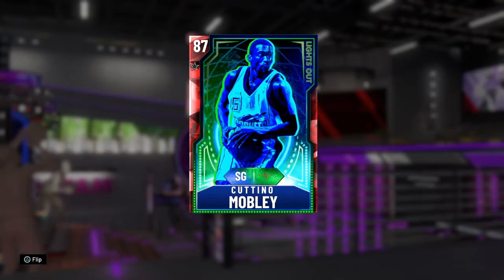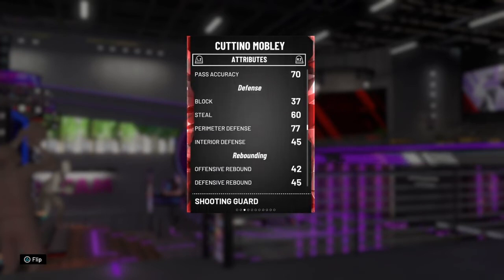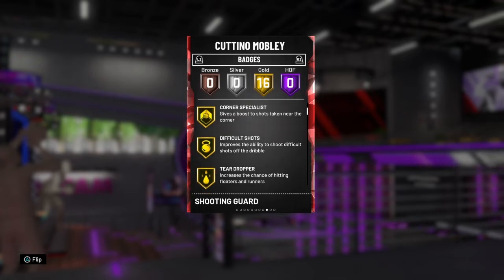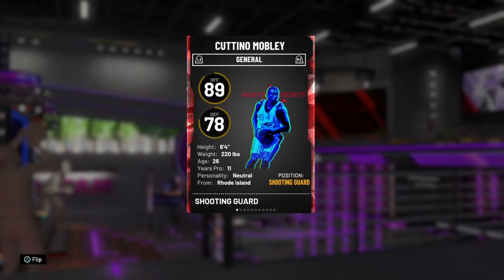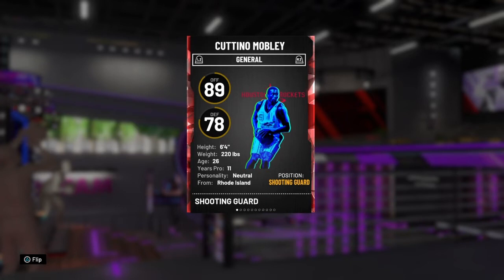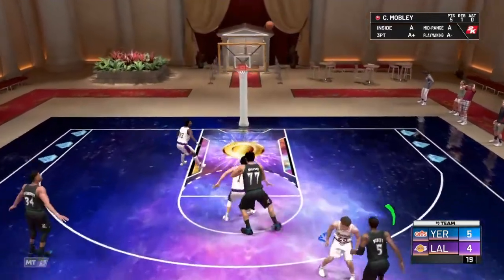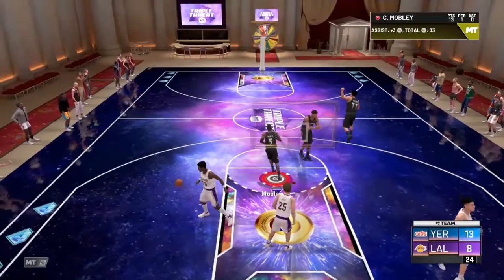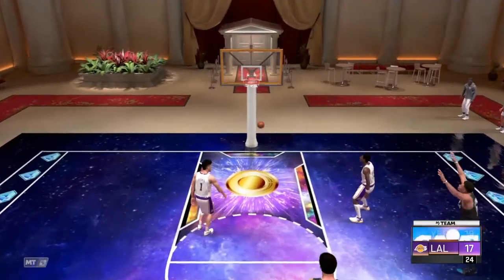THIS 2K MT RUBY HAS THE BEST RELEASE IN NBA2K20 MYTEAM!....(best ruby in Nba2k20 my team)50$psn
This 30k demigod has Hedos leaner...
Snap-thelegend272.0
Psn- MMlukeYT-
Creator code- MMLUKEYT